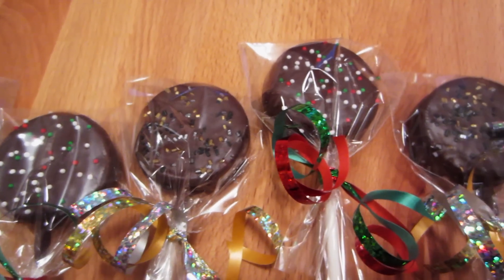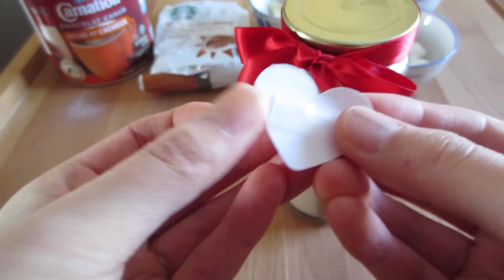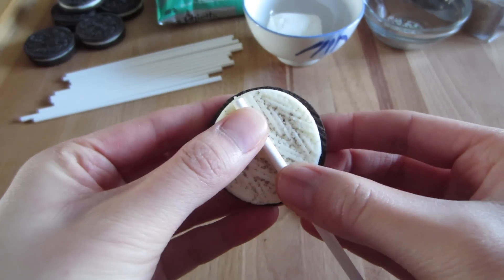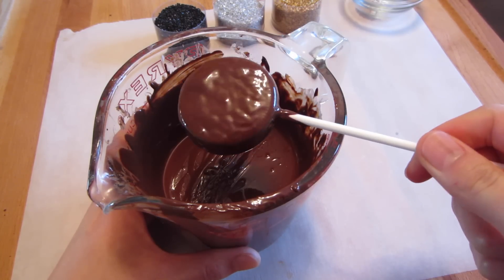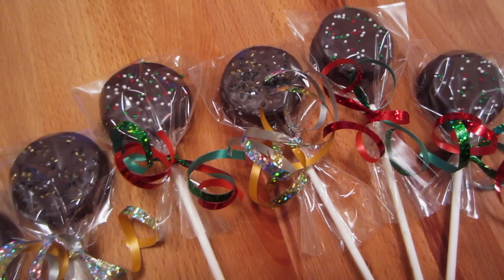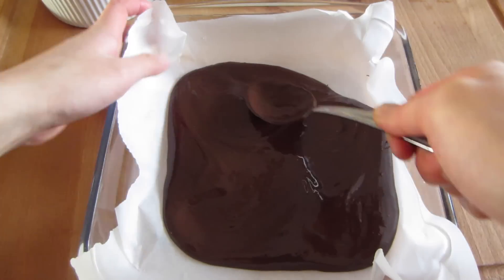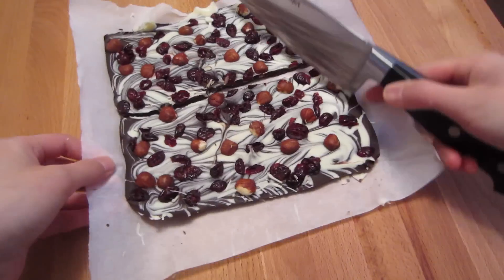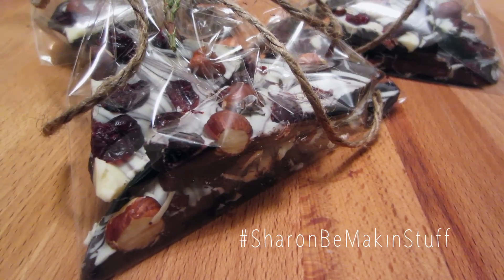3 EASY DIY HOLIDAY/CHRISTMAS TREATS!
• OPEN ME FOR SOME NIFTY LINKS!! •

& if you decide to recreate any of my recipes or DIY's, then hashtag the picture with SharonBeMakinStuff on Instagram because I would love to see it!!

Cheers,
Sharon ♡